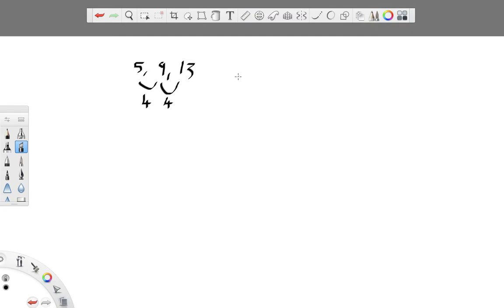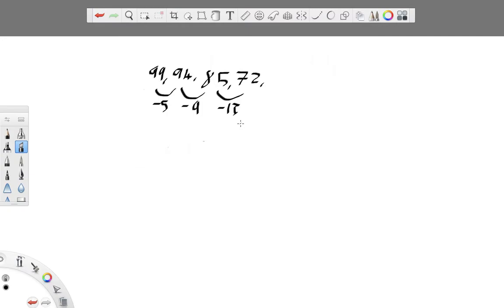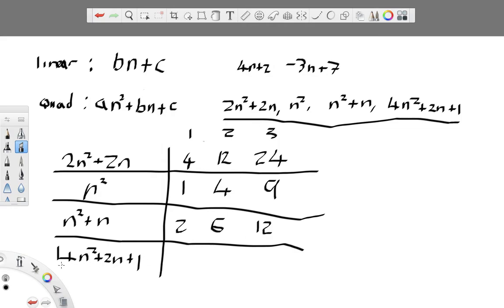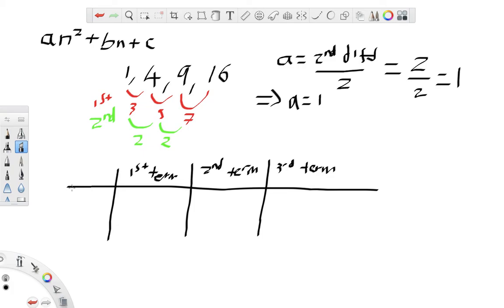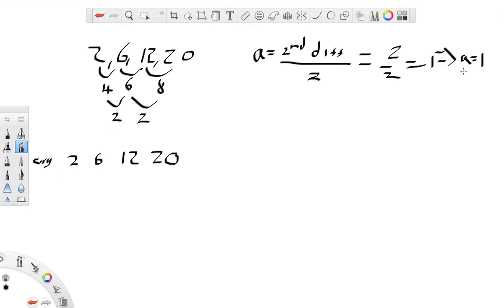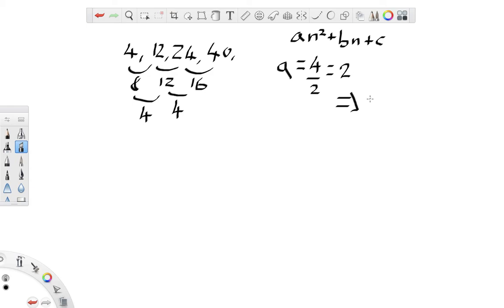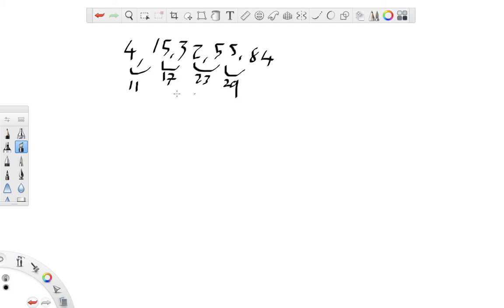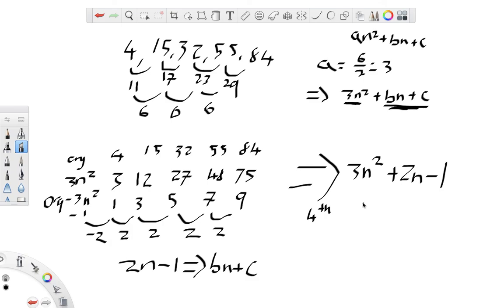A12 - Recognising and generating quadratic sequences